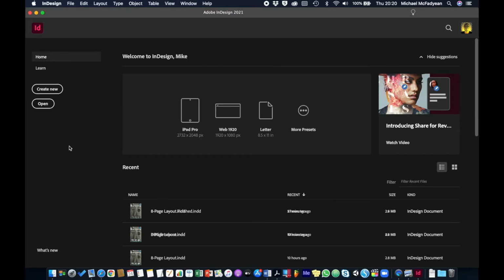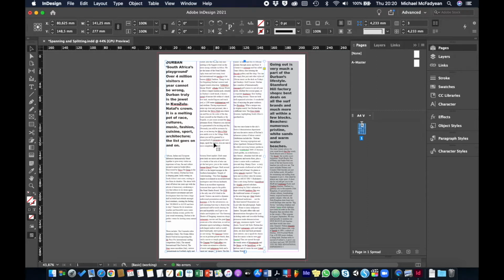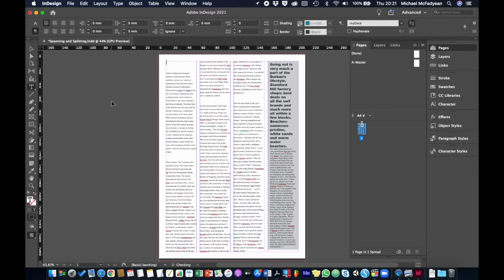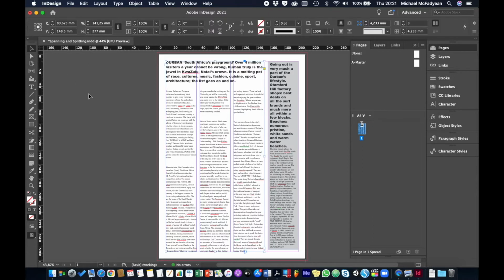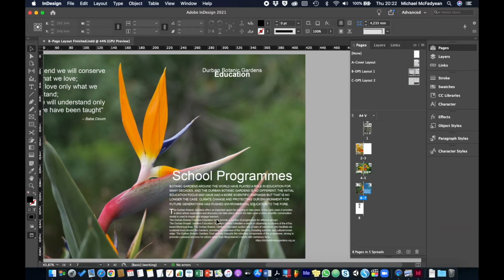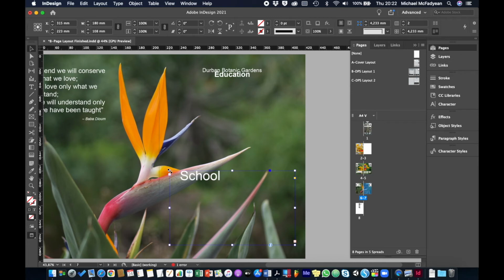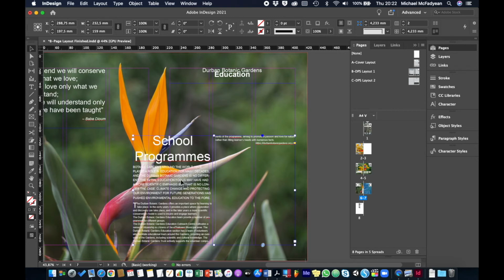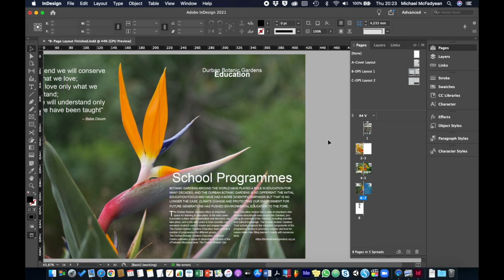#14 Span Columns | Intro to InDesign Course